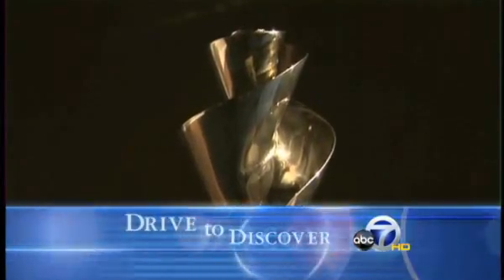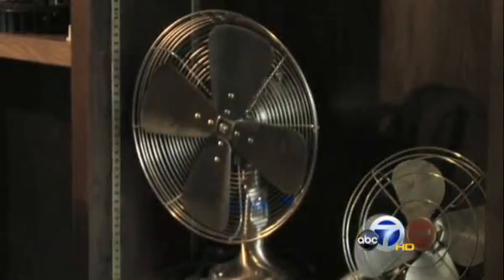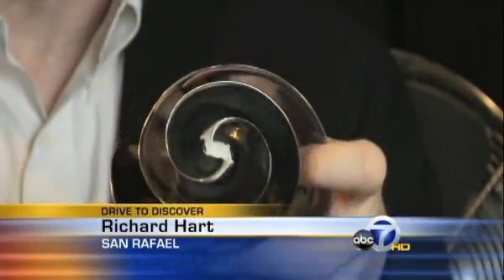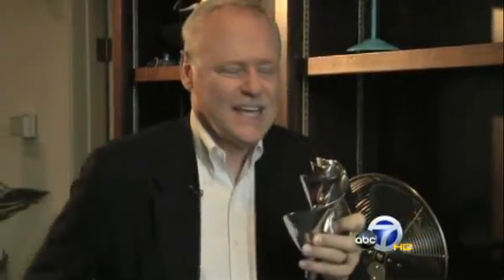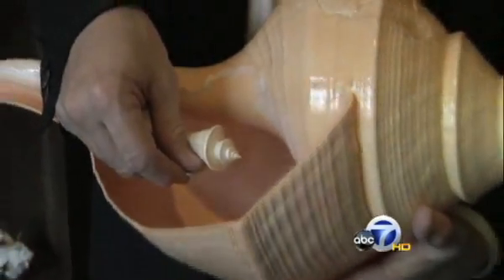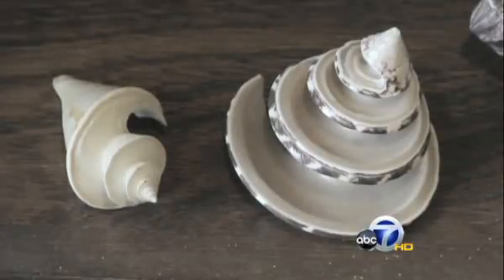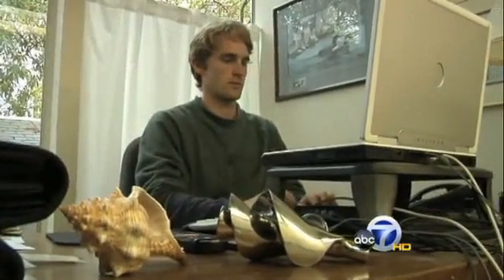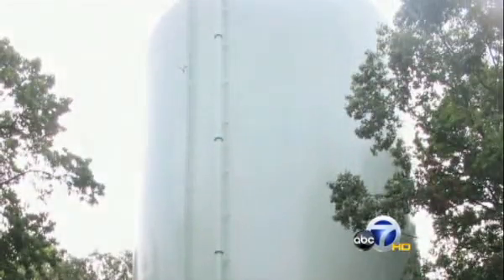PAX Water Mixer on display at the NY MOMA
ABC7 news takes a close look at PAX Water Technologies' biomimicry solution, the Lily impeller, on display at the NY Museum of Modern Art.